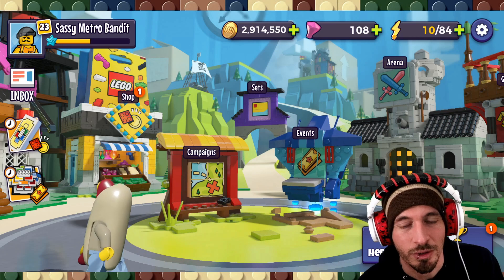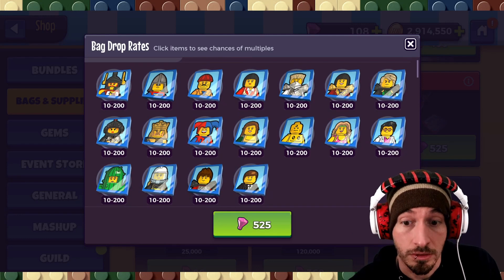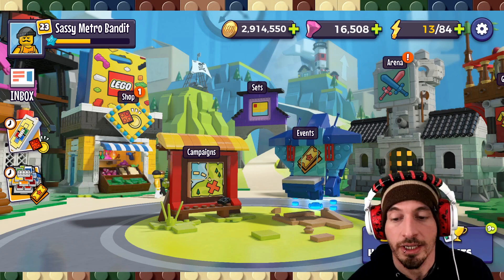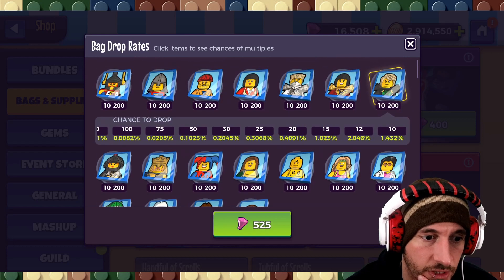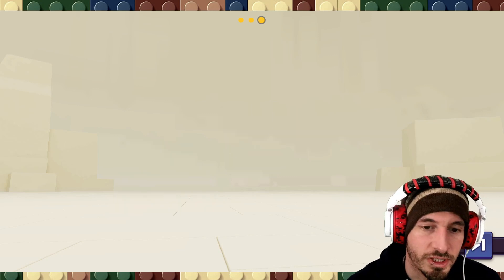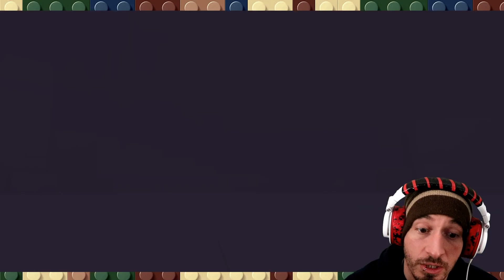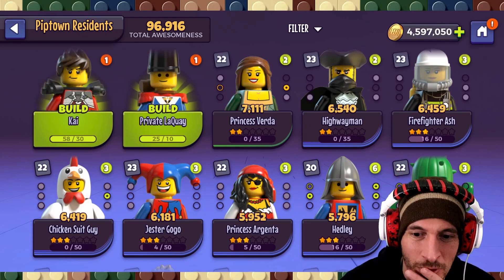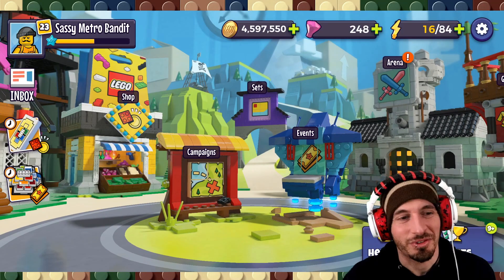Spending $100 in Builder Packs?!?! (Lego Legacy Heroes Unboxed)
I hope this turns out better than the last one...